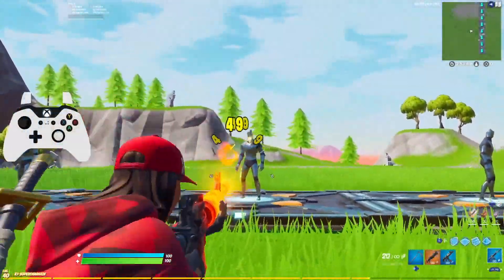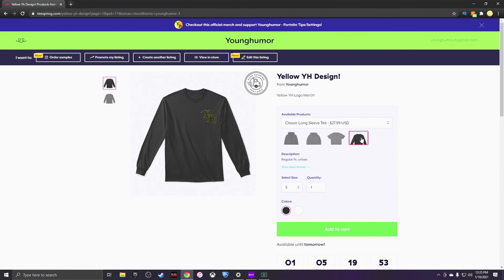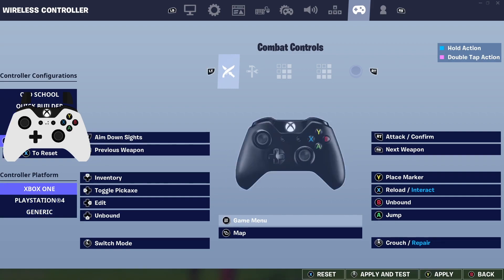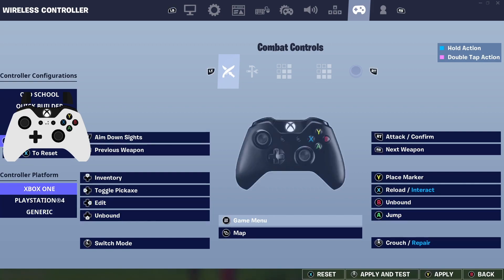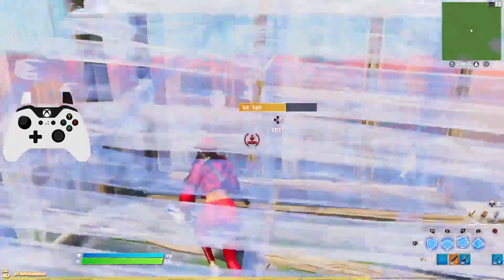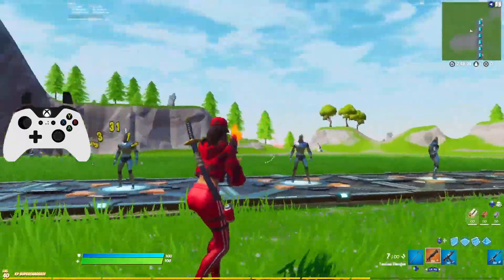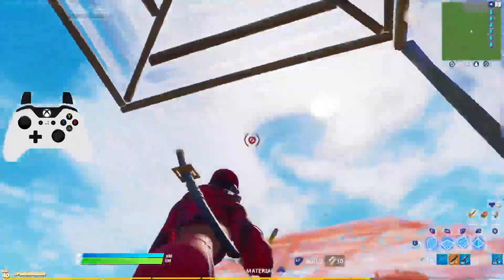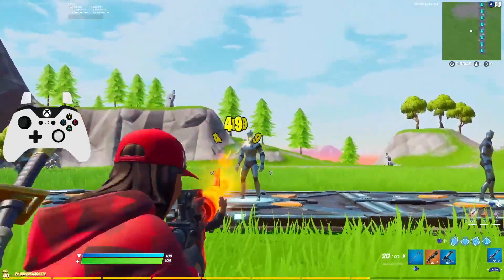#1 SETTING YOU NEED TO CHANGE... ITS OP! BEST Fortnite Settings PS4/XBOX! (Fortnite BEST Settings)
Fortnite BEST SETTINGS for PS4/XBOX ONE! BEST Editing Settings/ Editing Tips with Best Settings That Work With Legacy, Linear, Exponential Aim Assist Settings & ALL SETTINGS in Fortnite Battle Royale Chapter 2! Best Editing Settings for you in Fortnite Chapter 2!

MY TEESPRING MERCH! 🔥
(T-Shirts, Long Sleeve, Hoodies) 🔥

Evil Controller 🔥
(Shift Paddles/Remapping) (Evil Sticks: Left-Small Right-Medium) (No Mods) (Tactile Triggers)

(Mixer - goXlr) 🔥

(Streamdeck - Soundboard) 🔥

Gaming Pc 🔥

HeadPhones (Steelseries)🔥

Gaming Monitor (alienware)🔥

Elgato (Capture Card) (Console only)🔥

Editing Software (Final Cut Pro X) (iMac Only)🔥

                                     🔴 Social Media 🔴

                                    🔴 Creator Code 🔴

USE Code: “Younghumor” in the ITEM SHOP! AD